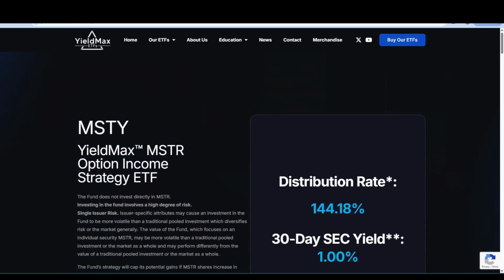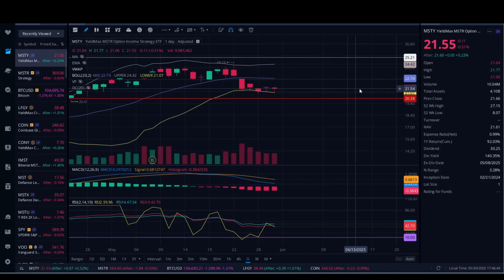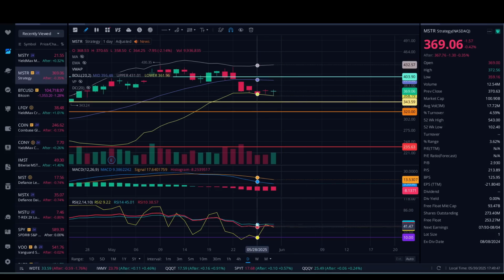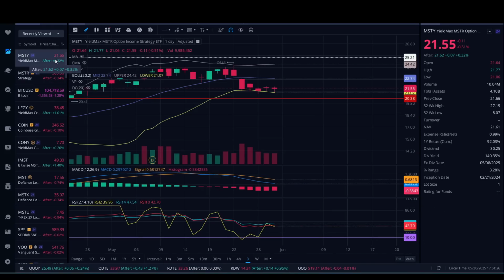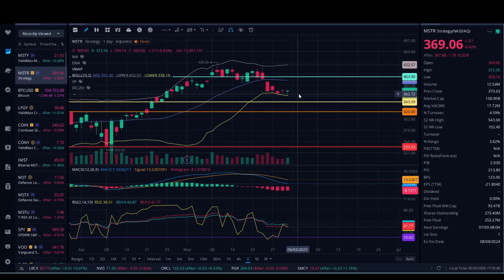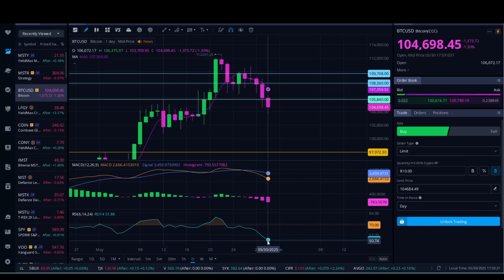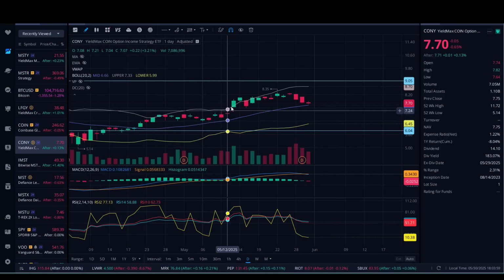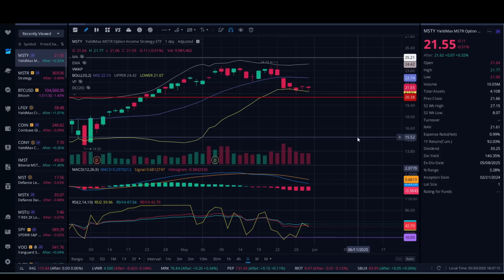HOW to QUICKLY Determine WHEN to BUY MSTY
YieldMax MSTY is down BUT is it a good time to BUY?  I will go over the indicators that I look for to decide when to BUY MSTY.

00:00 - Intro
00:54 - MSTY
12:09 - CONY
15:08 - Wrap Up